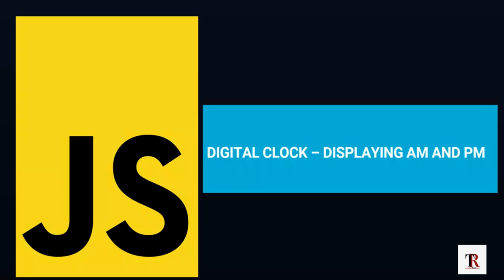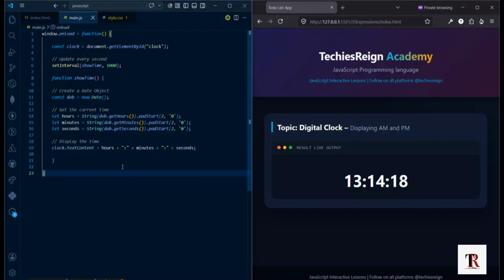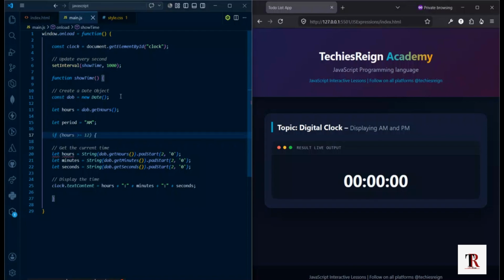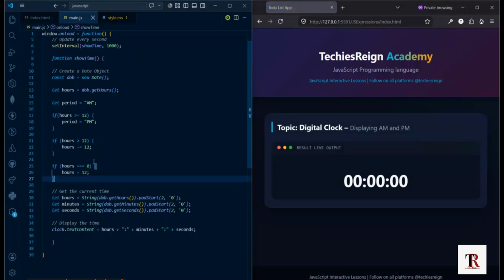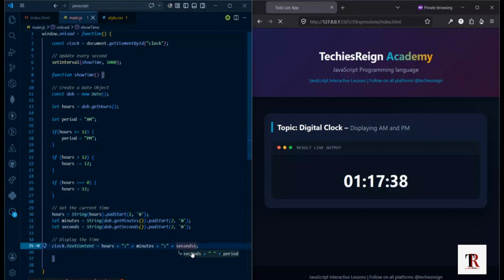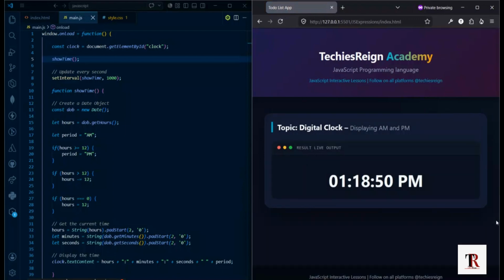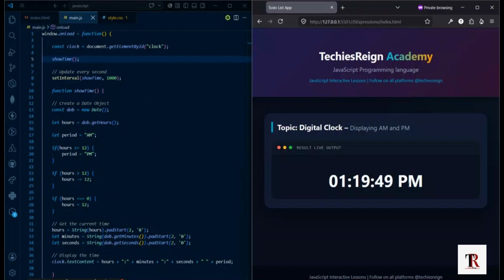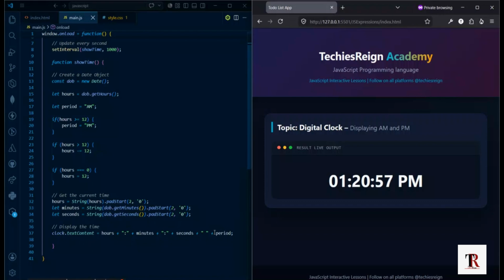Digital Clock - Displaying AM and PM